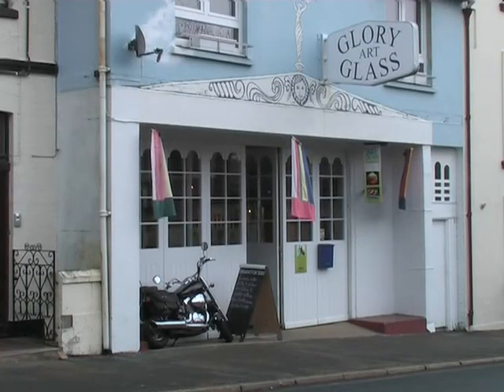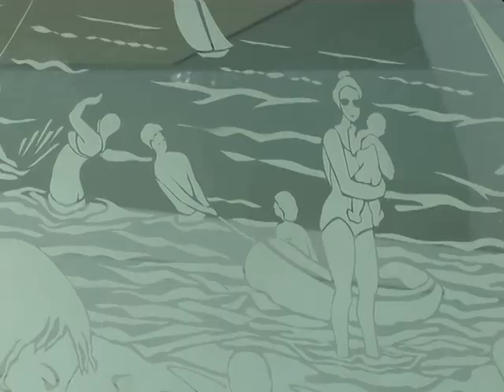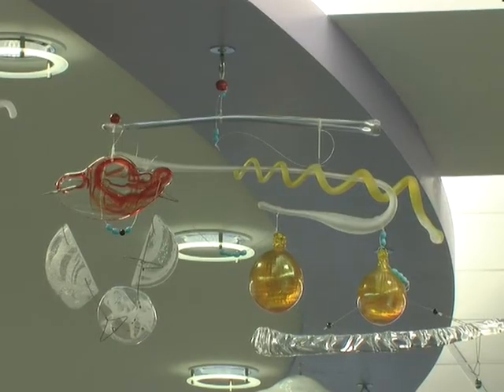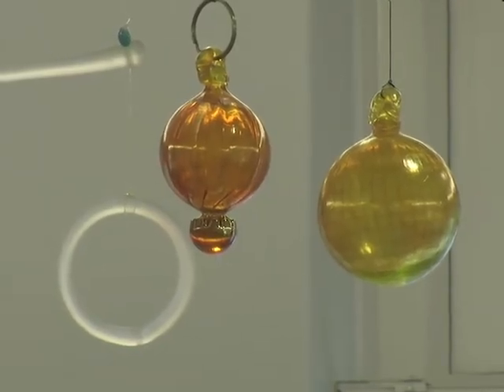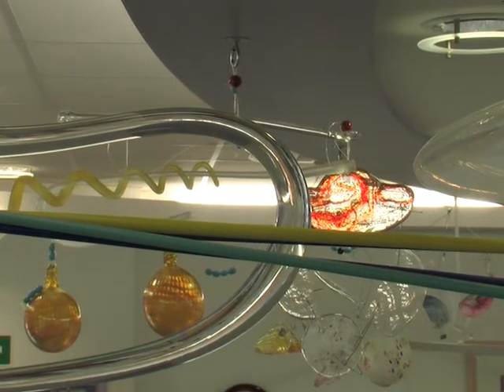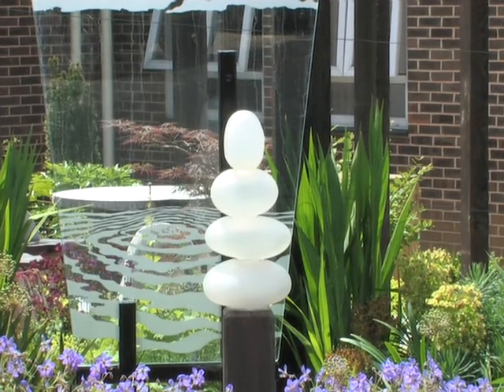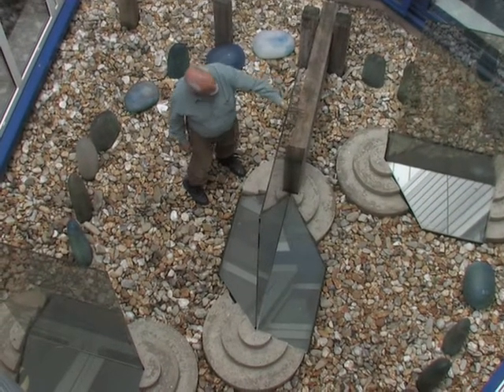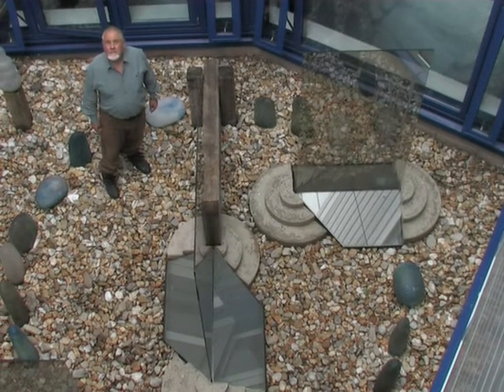5 Environment: Martin Evans Glory Art Glass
Martin Evans Healing Arts